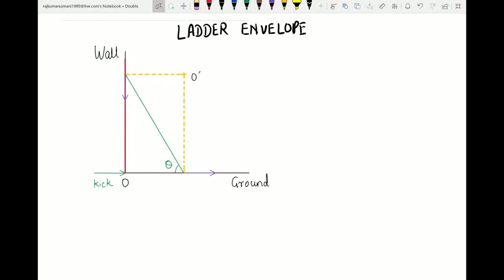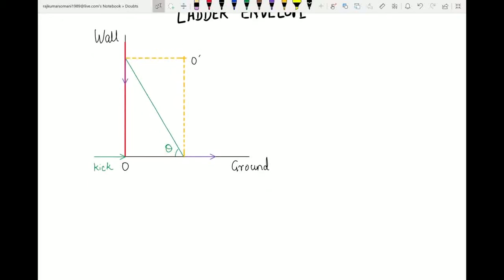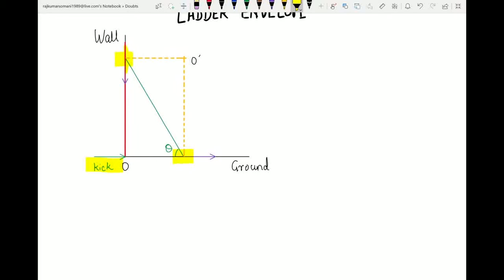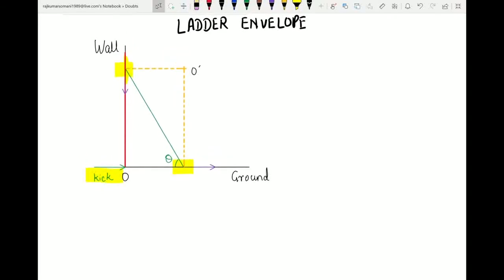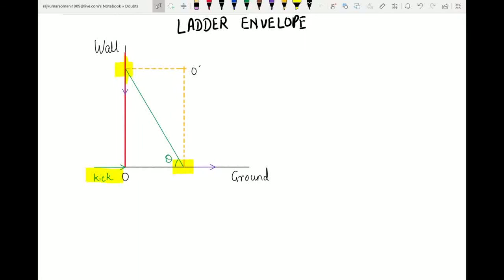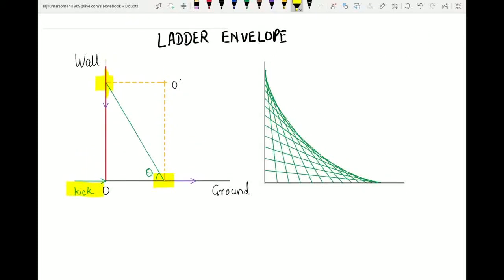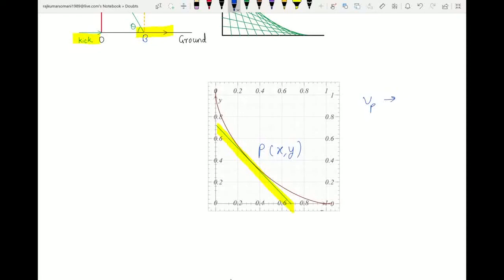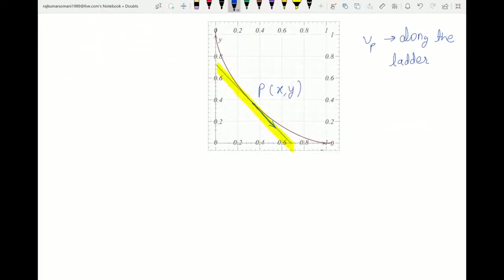Ladder Envelope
Harvard Problem of the week 88